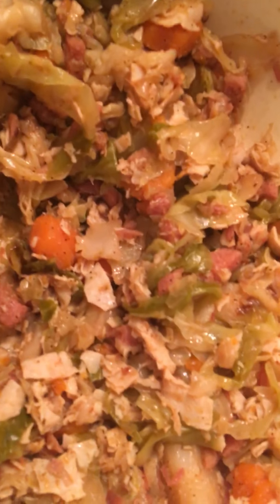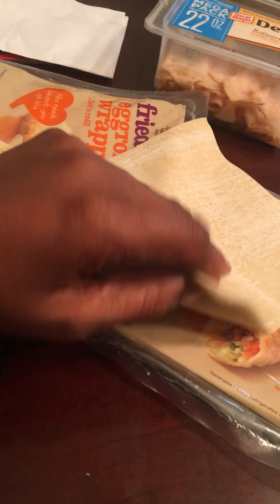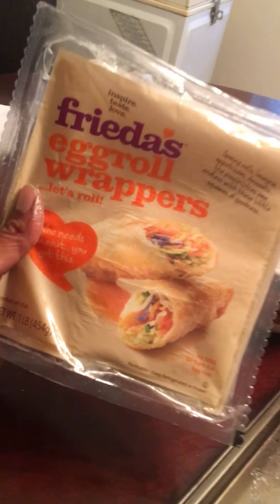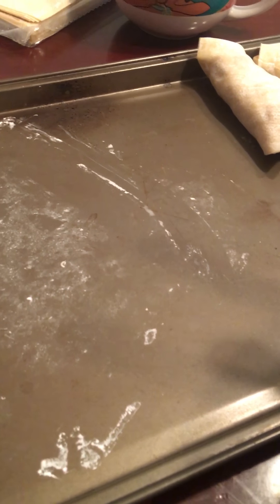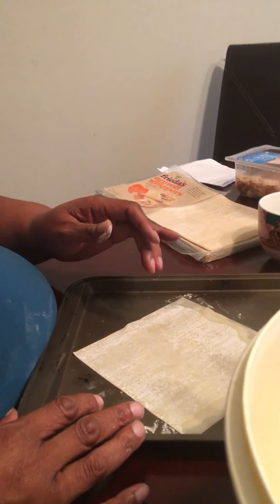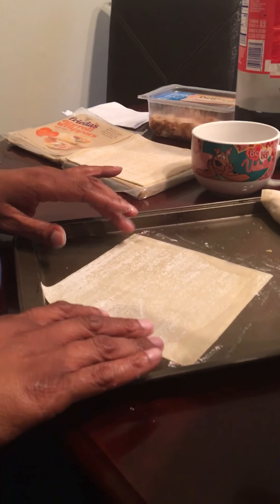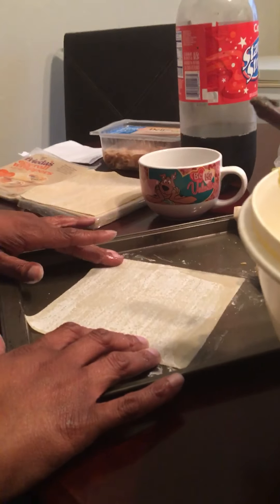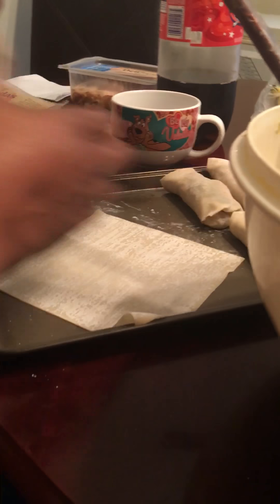MaNetty's Homemade Chicken,Cabbage and Ham Egg Rolls Part #1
Please feel free to like subscribe for more videos soon to come we are finally back in our place after our fire and trying to enjoy life and get our videos poppin